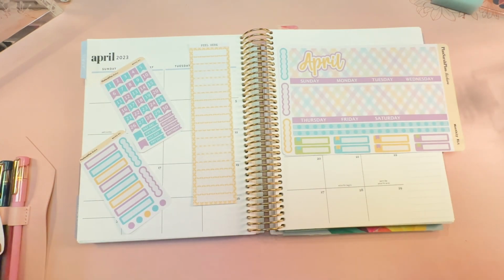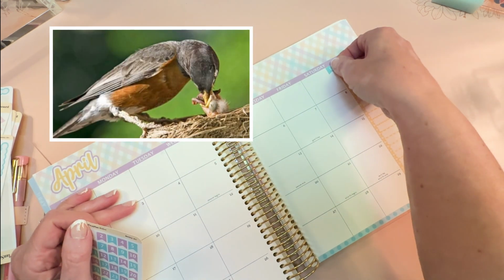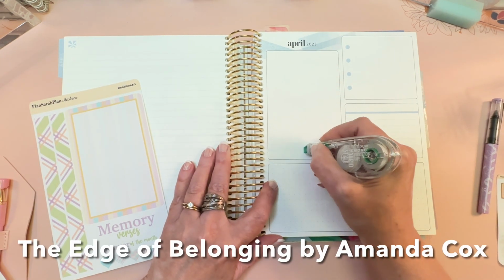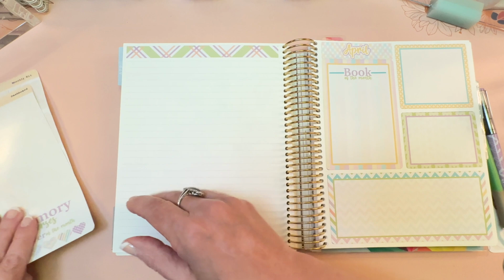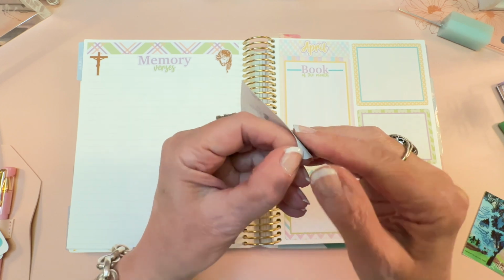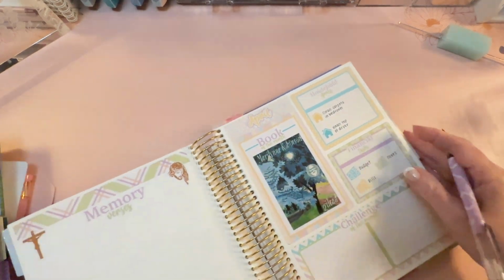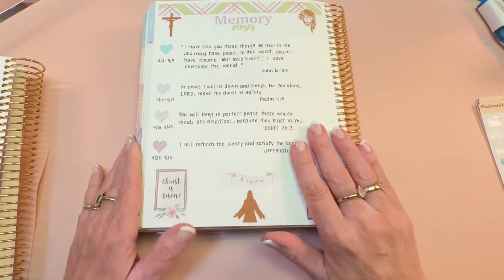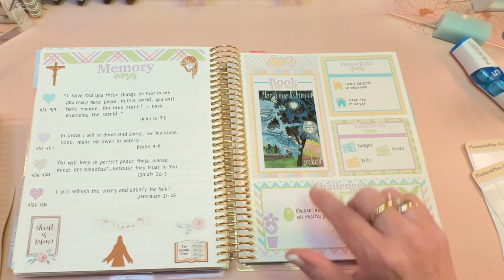APRIL SET-UP! | Plan With Me! | Month View • Dashboard • Notes Pages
Liene Photo Printer! (I use to print my A5 book of the month cover)
GET $12 OFF with my code: L12PSP

HP Sprocket (I use to print my book of the month cover)

Tiny Spatula (similar to mine):

Or SARAH10 for $10 off!